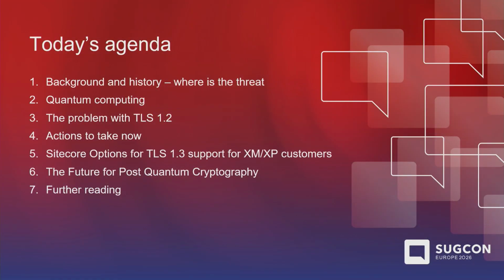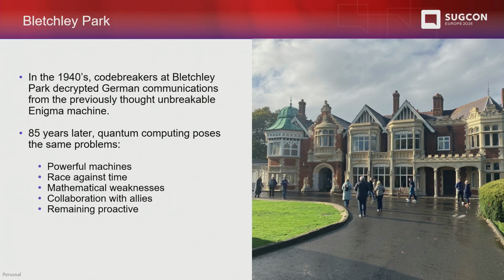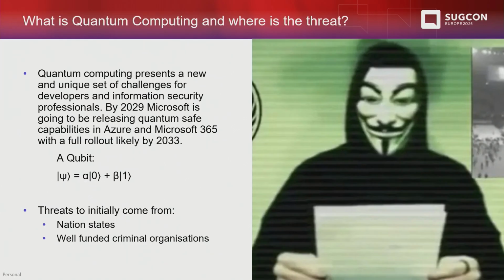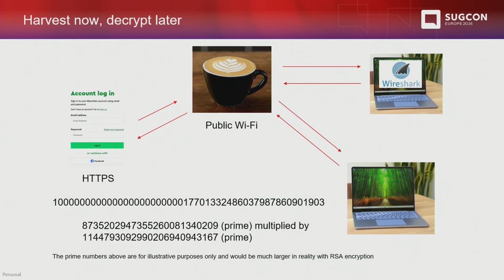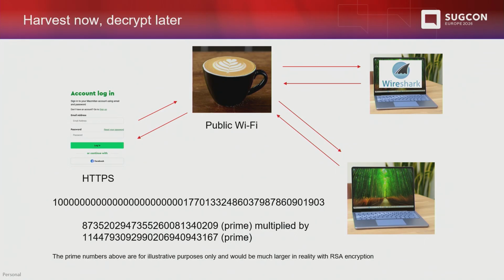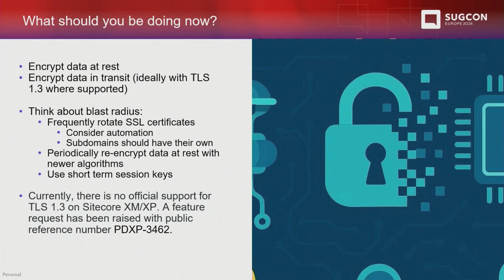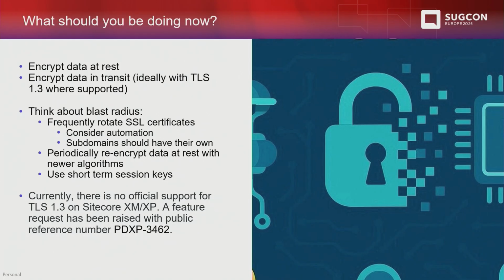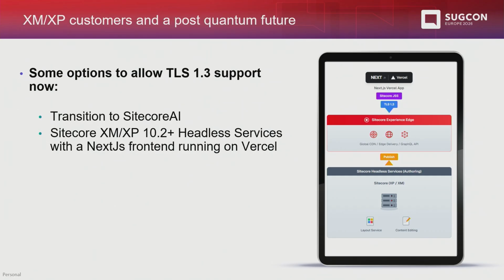Post-Quantum Cryptography - Why It Matters for Sitecore Developers (Right Now) By Harald Greve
This session provides a practical, forward-looking guide to how post-quantum cryptography will impact Sitecore solutions over the next 3–7 years. We'll explore how today's algorithms work, why they're threatened by advances in quantum computing, and what this means for Sitecore developers and architects, particularly if you're considering a transition to SitecoreAI from XM/XP. You'll learn the concrete steps you can take now to protect identity systems, APIs, integrations, and cloud infrastructure, and what you'll need to prepare for before 2030.